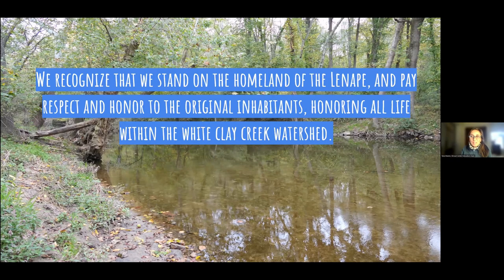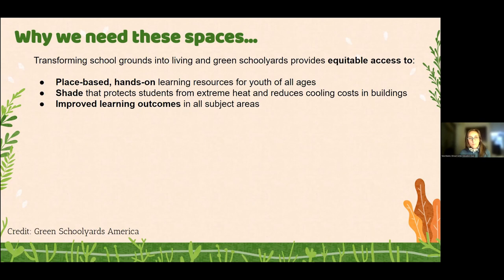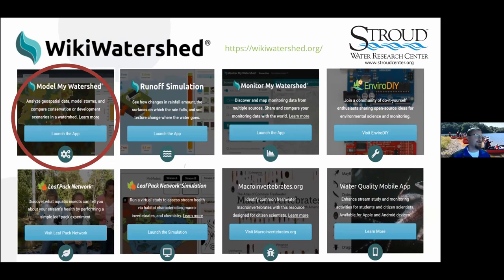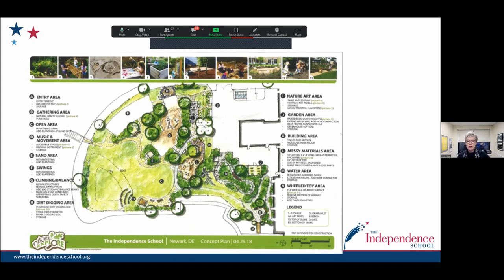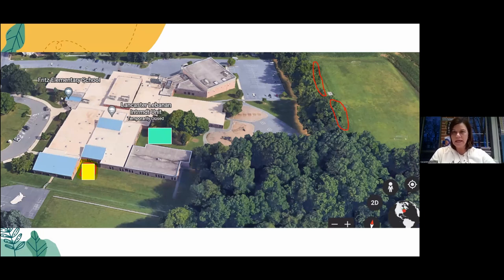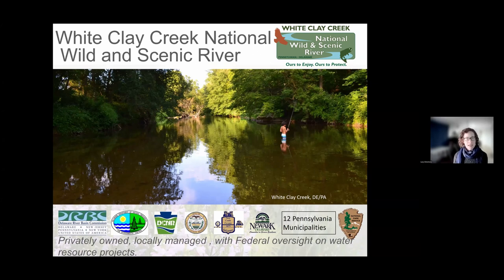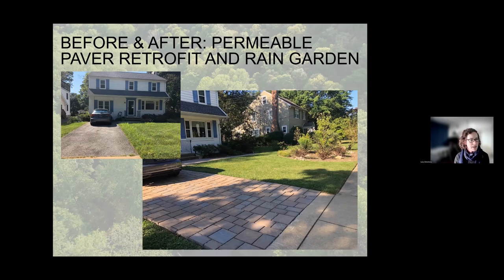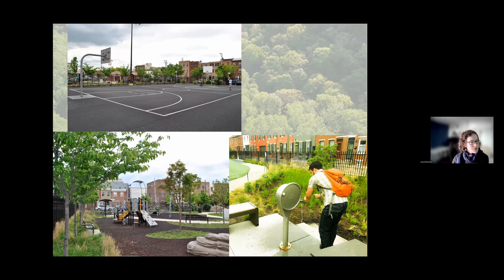Improving Schoolyards for Outdoor Environmental Education and Stewardship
Outdoor learning spaces benefit water quality, provide wildlife habitat, offer meaningful outdoor learning opportunities for teachers and their students, and allow communities to engage with schools to learn about their local watershed. Learn from teachers and Stroud Water Research Center education staff how to use a collaborative approach from design and building to lesson creation.